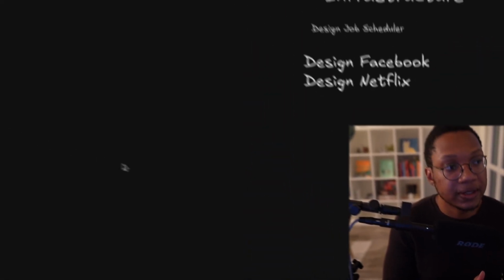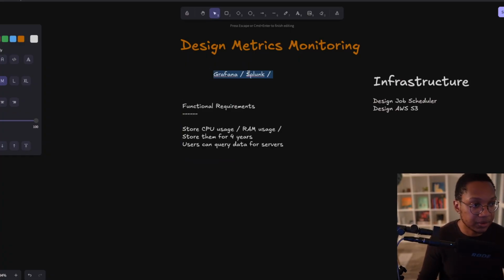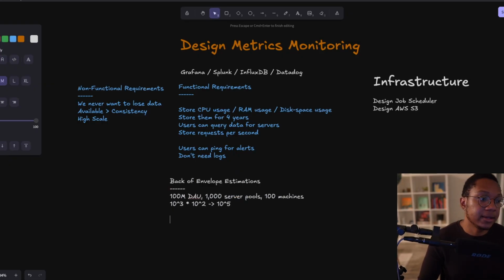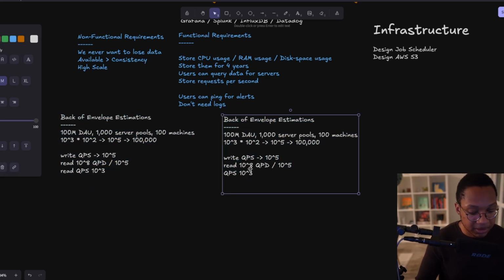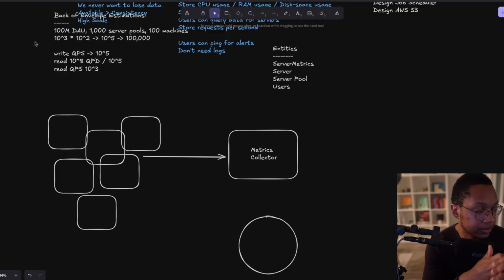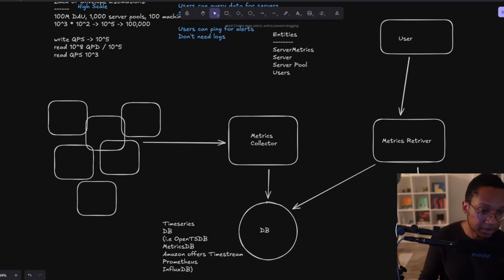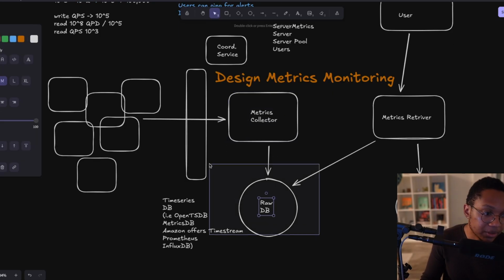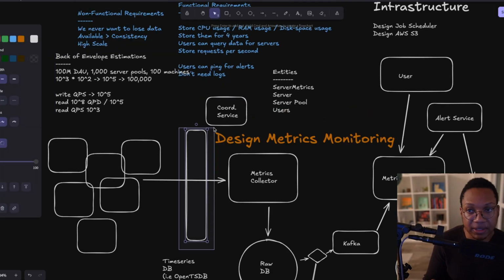Meta System Design Interview: Metrics System (Splunk / Grafana)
System Design Live Streams every Saturday at 7pm PST

Who Am I?
I placed 320 / 25,000 contestants on Leetcode contest in 2024. This placed me at around top 1.6% in the world.

Even 1 year ago, I was around top 50% in the world. I started livestreaming myself practicing everyday.

Now, I'm trying to do the same for System Design and AI topics.